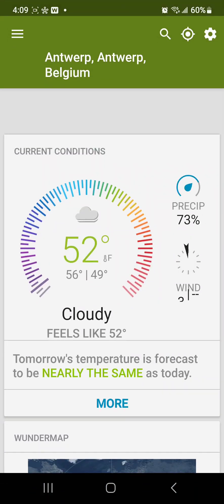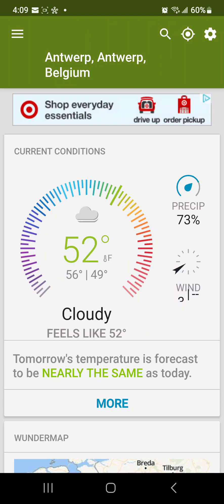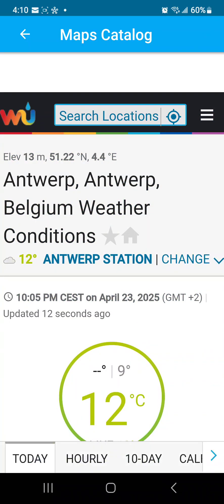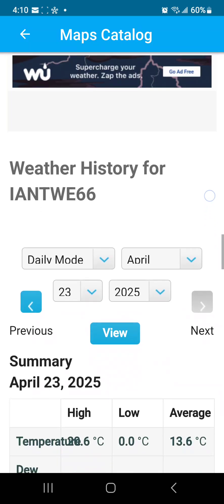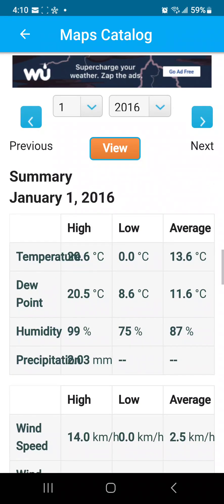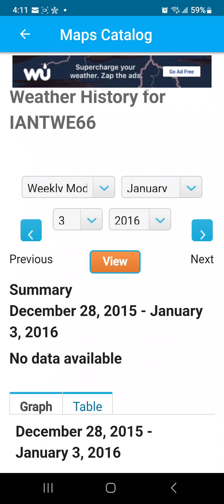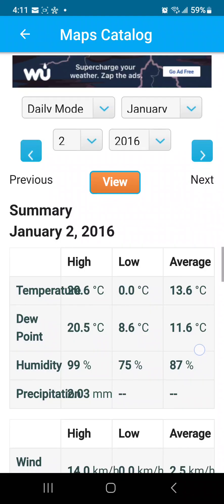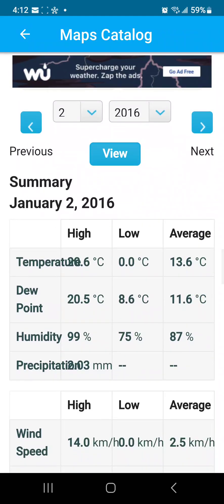How to use Weather Underground (Wunderground app) to find past local temperatures on an Android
Apple Store link (I have no idea how the app works for iOS users!):